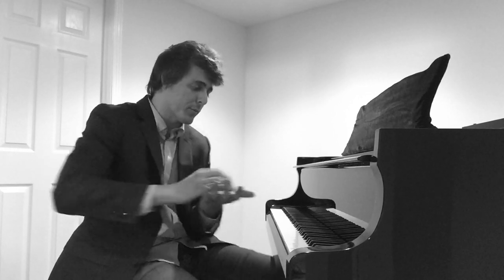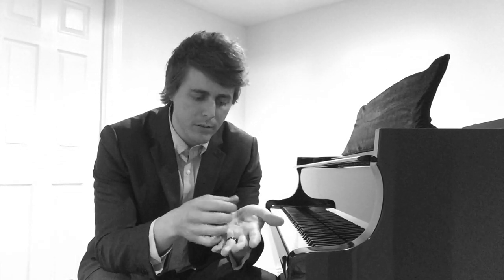The Up-Down Soft Fingers Exercise - Josh Wright Piano TV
View Josh's FREE webinar training, "10 Unusual Tips To Take Your Playing To The NEXT LEVEL!"